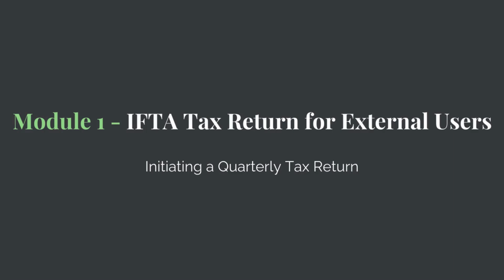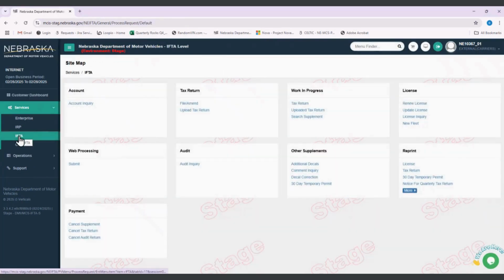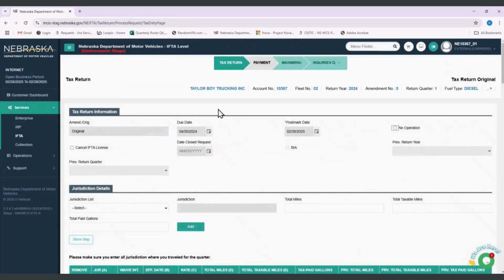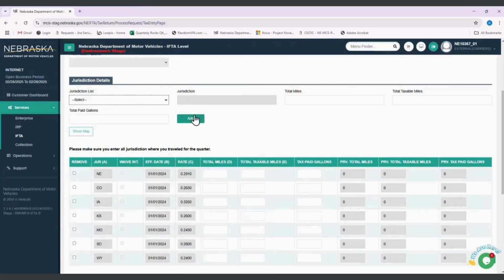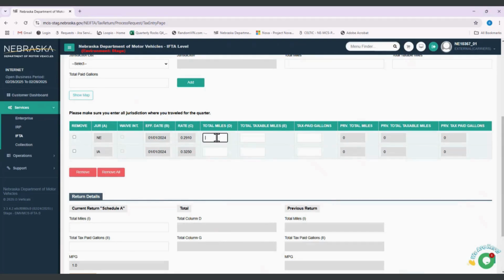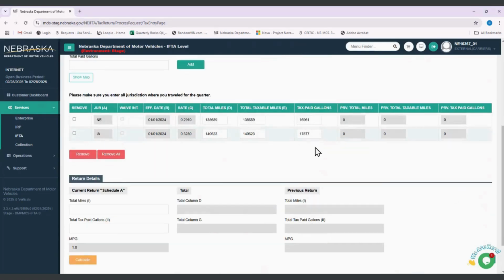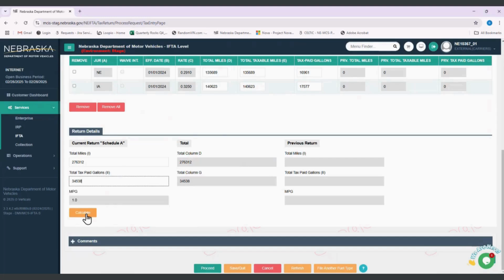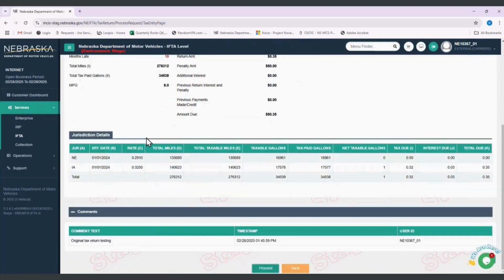NE DMV - Motor Carrier Training - IFTA Tax Return Module 1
This is the first of two training modules that show the process of filing a quarterly IFTA tax return in the Nebraska Motor Carrier Information System.